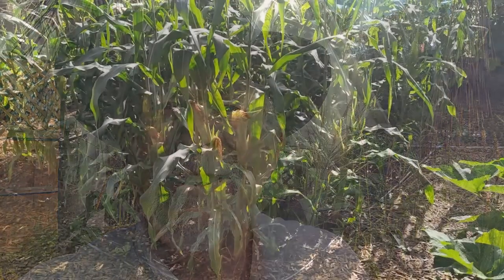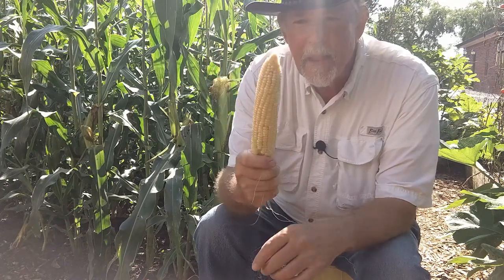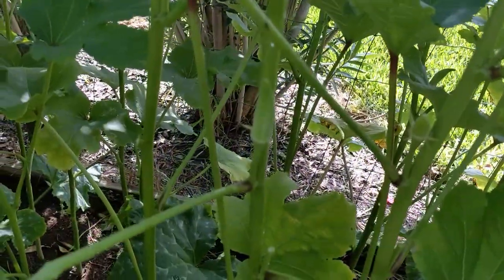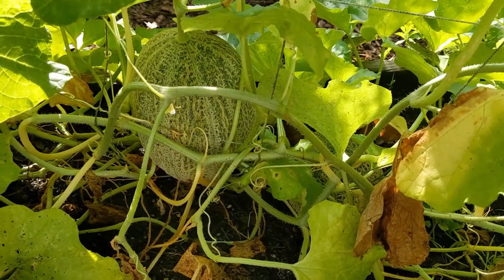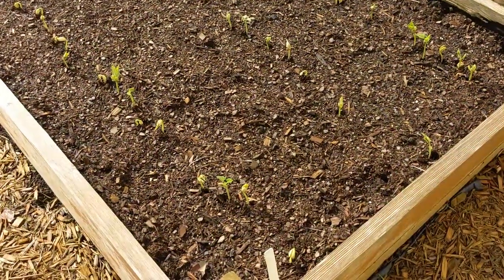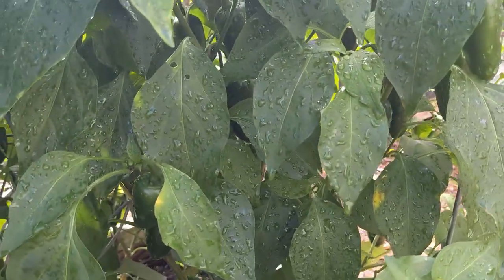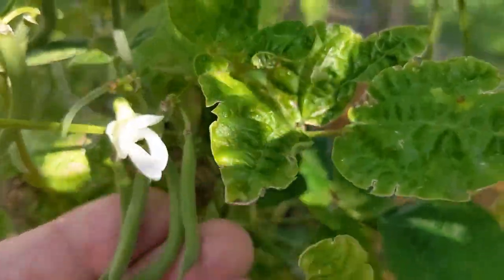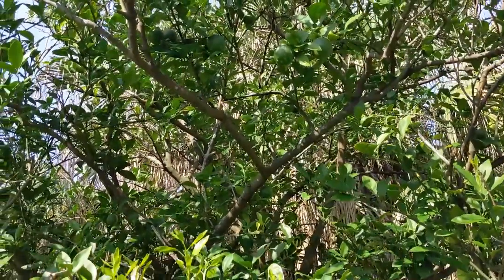Early June Garden - Sweet Corn is Ready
Early June garden tour at Deep South Texas. Some of the sweet corn is ready to harvest. The tomatoes are coming to a happy end. All of the onions have been harvested and are drying. See one huge onion, my wife's not mine. The peppers are phenomenal this year. Hot pepper sauce is on the horizon. It seems too hot for the green beans.